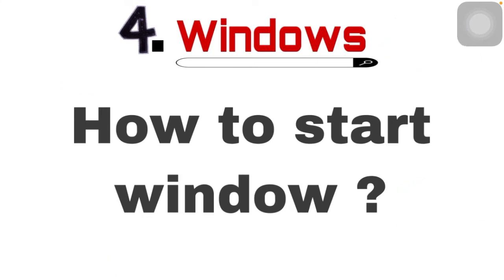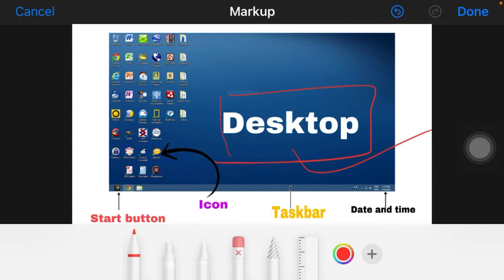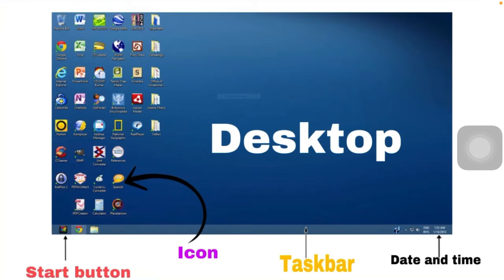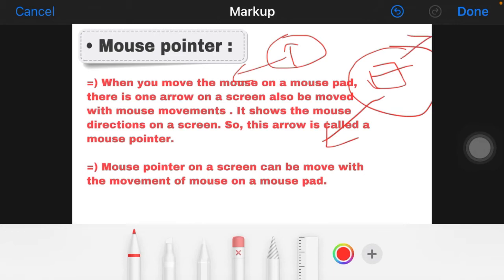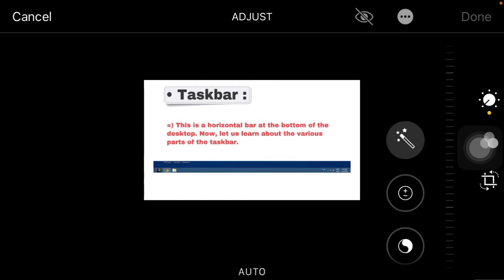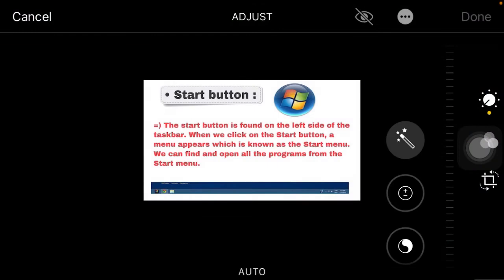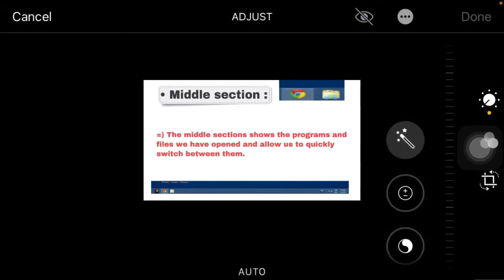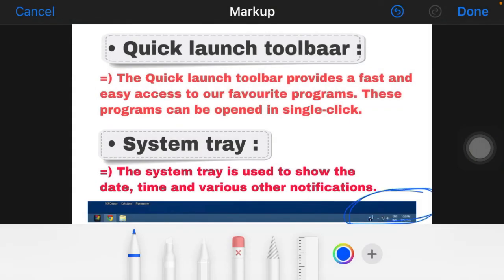Window || Computer || How tp start window || class-03